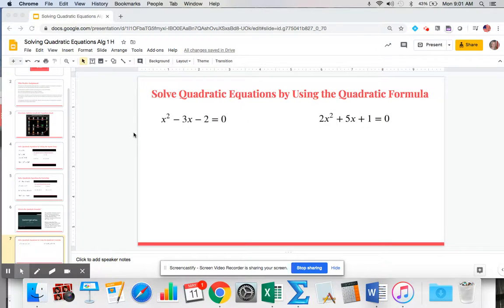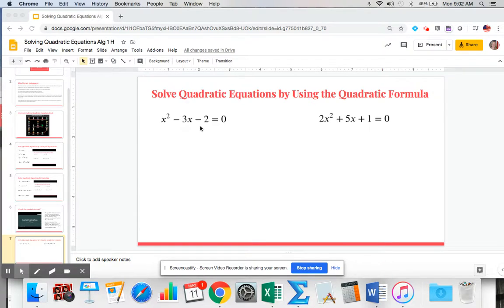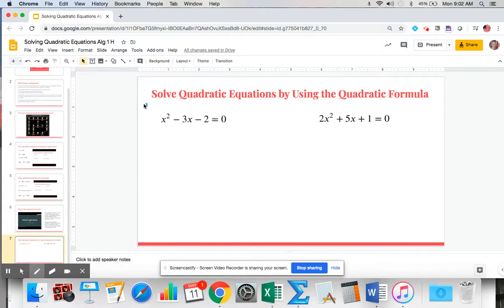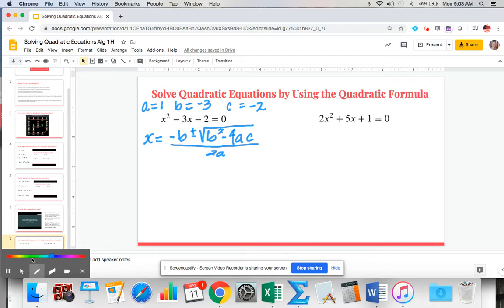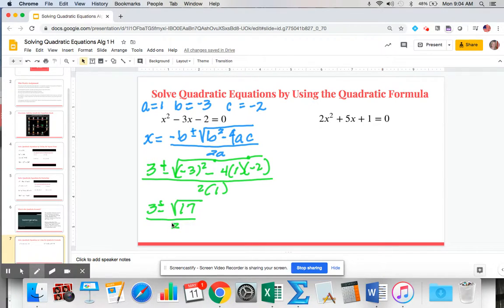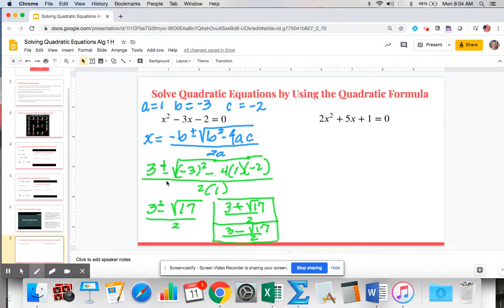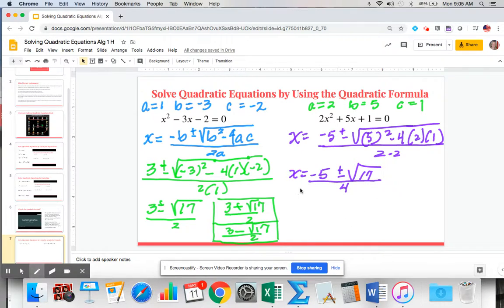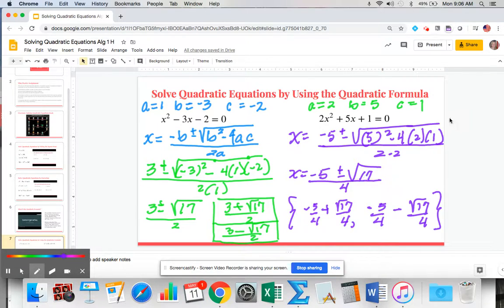Solving Quadratic Equations using the Quadratic Formula